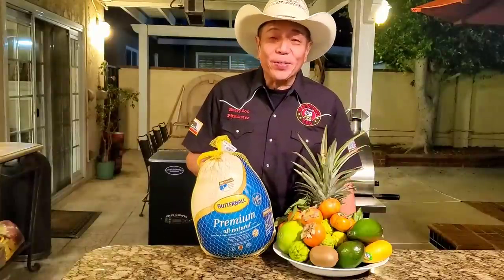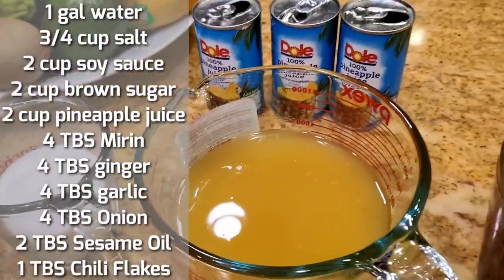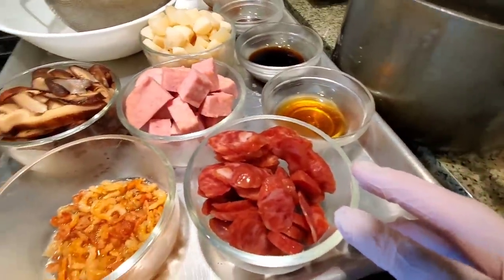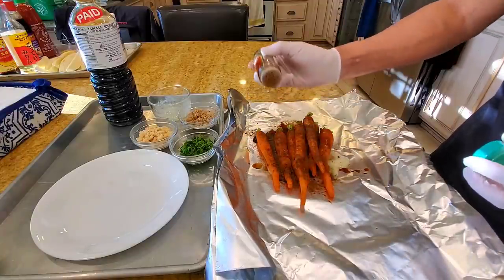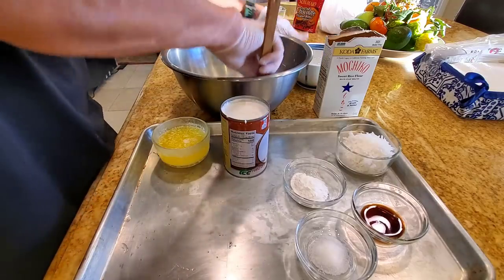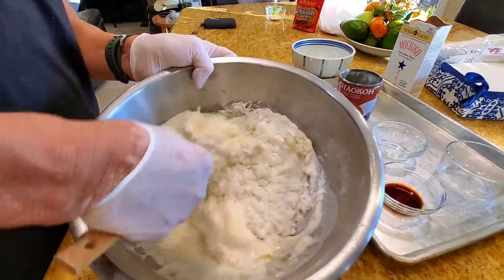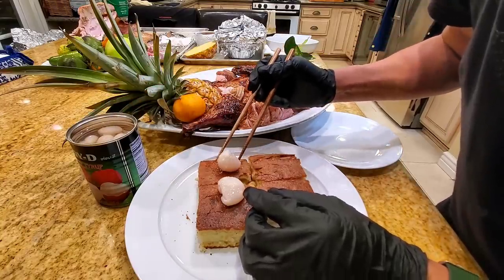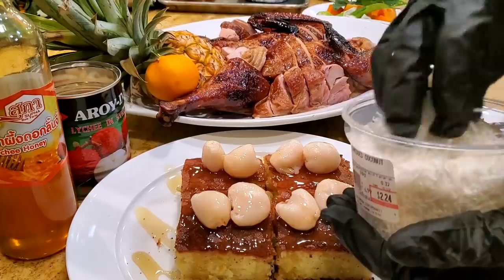Hawaiian Thanksgiving Dinner Luau Cooked on the Pit | BBQ Champion Harry Soo SlapYoDaddyBBQ.com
Fabulous 6-item Hawaiian Thanksgiving meal all cooked on the pit in 4 hours. Click "SHOW MORE" for links and info. Love outdoor grilling? Want to master BBQ so you can spread BBQ love? You've come to the right place. I've been cooking and teaching with live fire over 10 years as a competition BBQ cook. You may have also seen me on Chopped Grill Masters, Cutthroat Kitchen, Smoked, and BBQ Pitmasters.

– NEW HERE? –